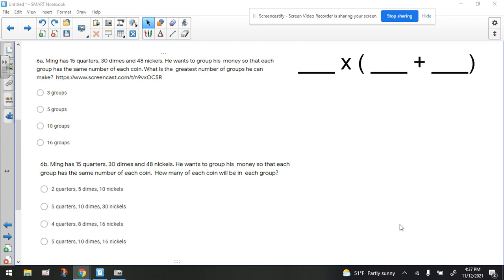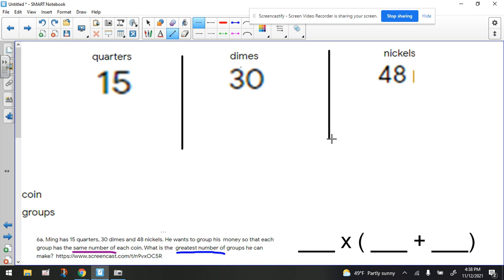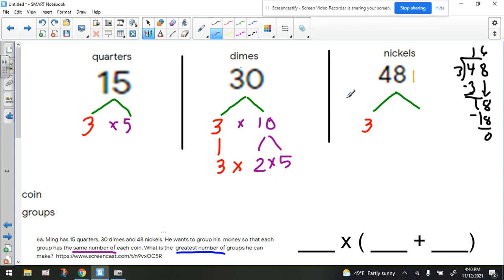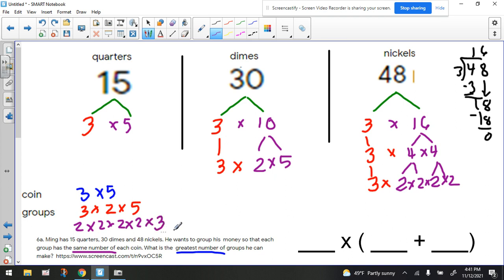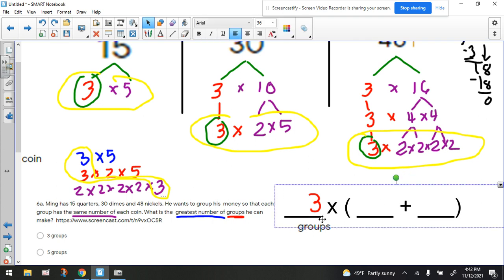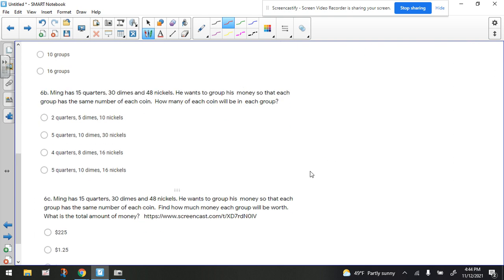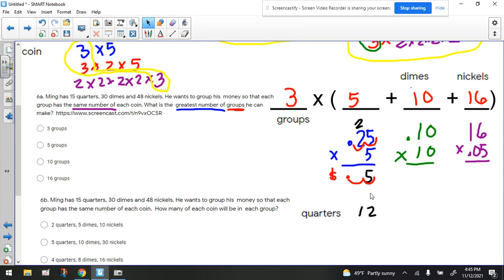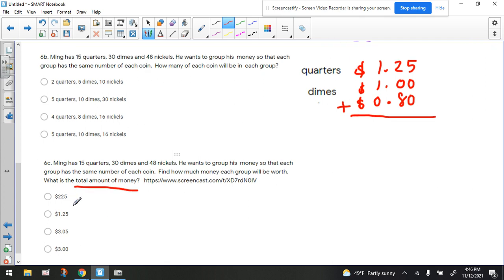GCF and Distributive Property Problem Solving 6a, 6b, 6c